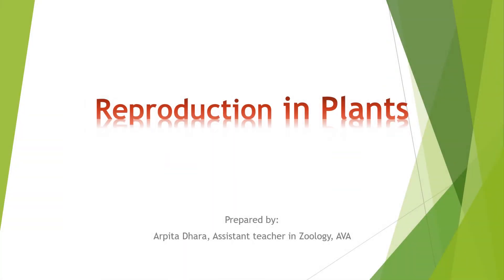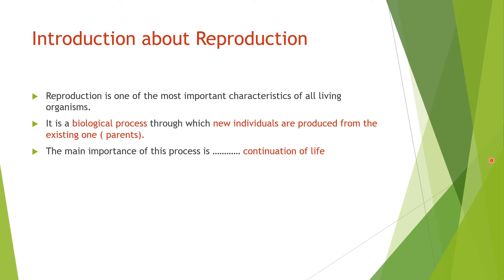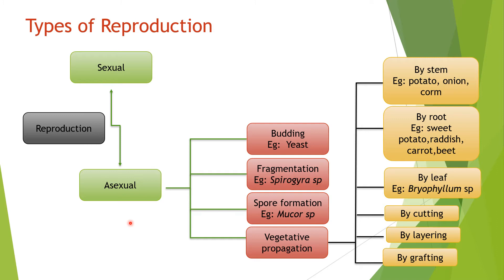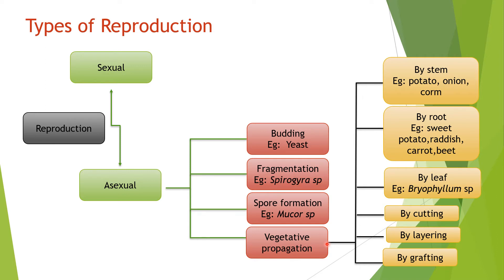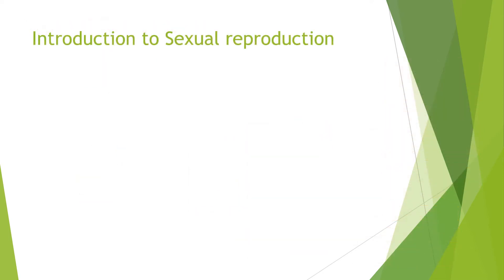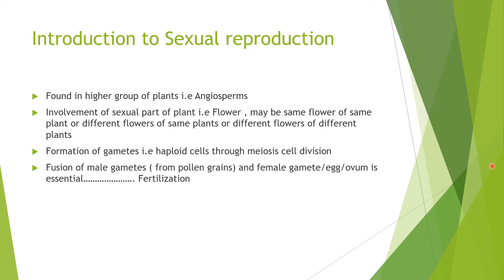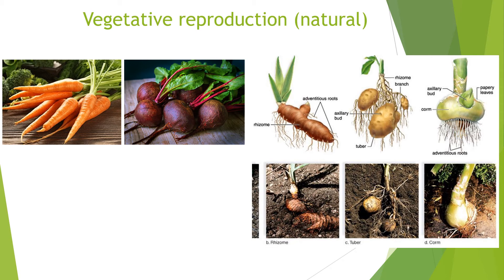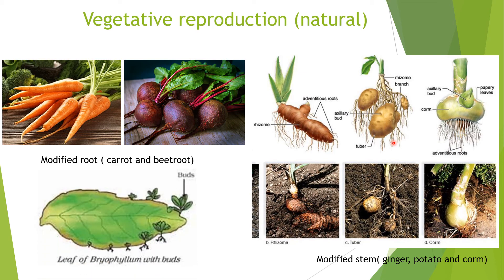Reproduction in Plants part1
about the reproduction, types, concept of sexual and asexual reproduction , vegetative propagation